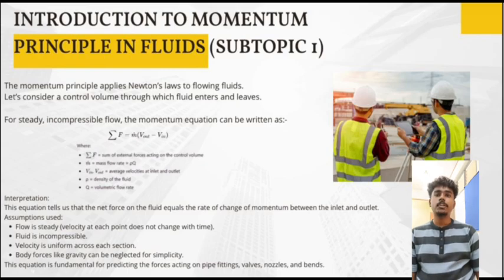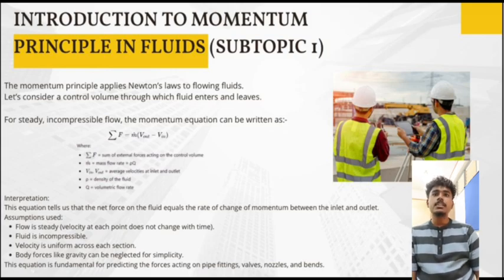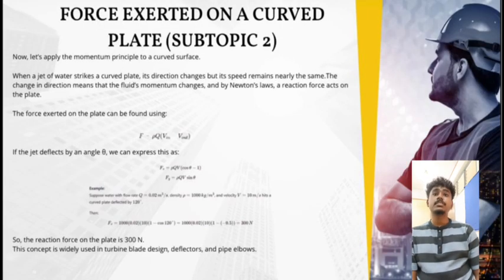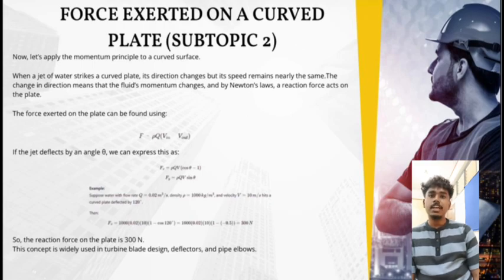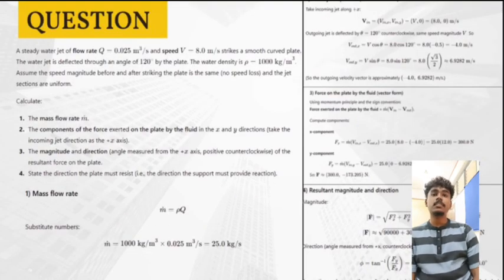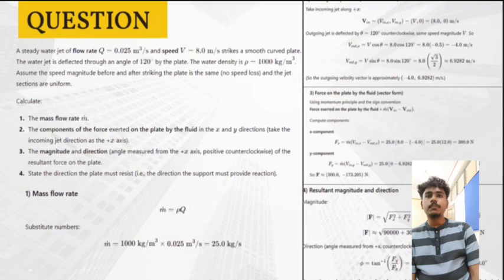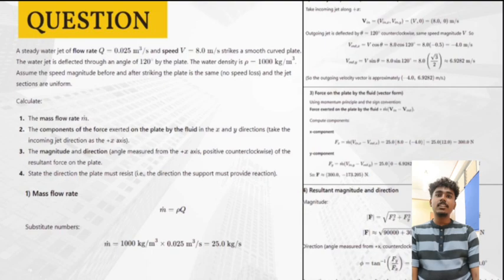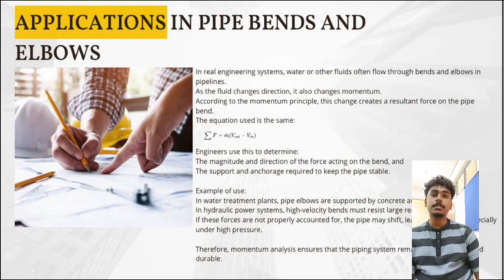Fundemental Principles and applications of momentum in pipe flow analysis